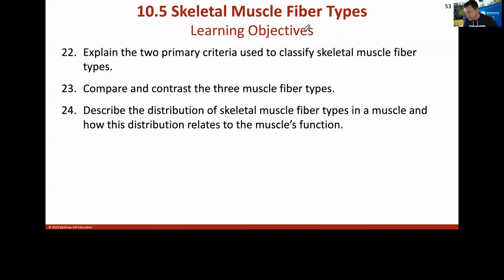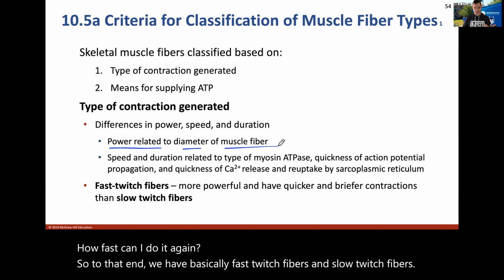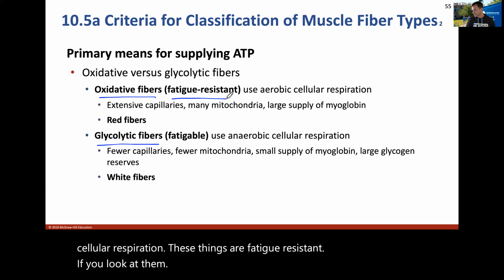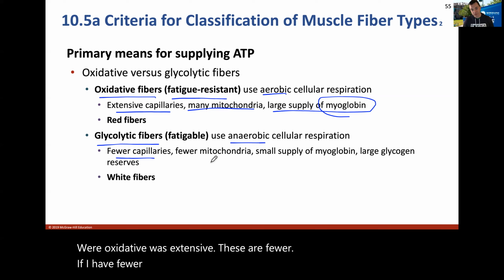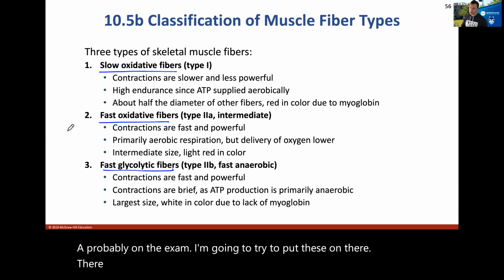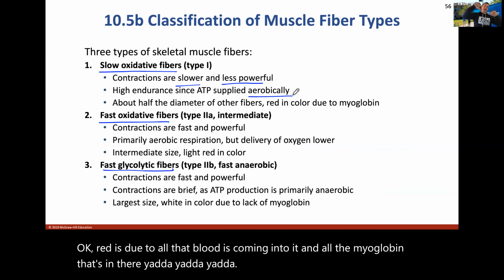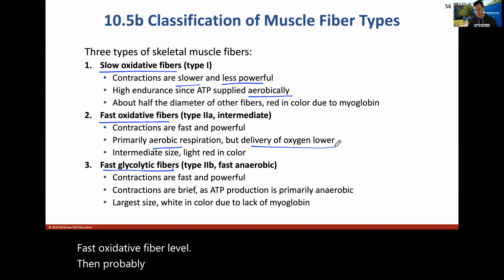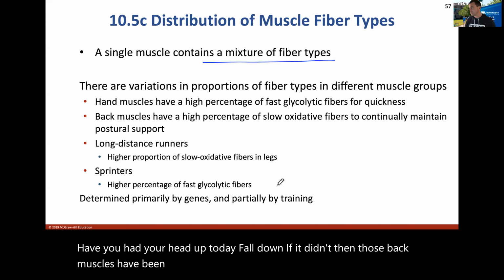Ch 10- Muscle Tissue, part 7 of 12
BIOL 109
spring 2021
topic: skeletal muscle fiber types